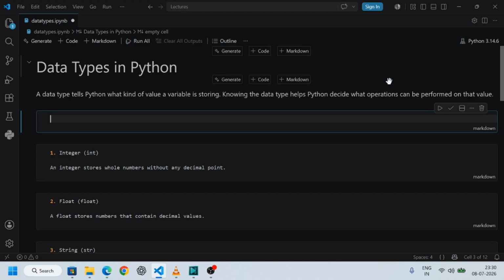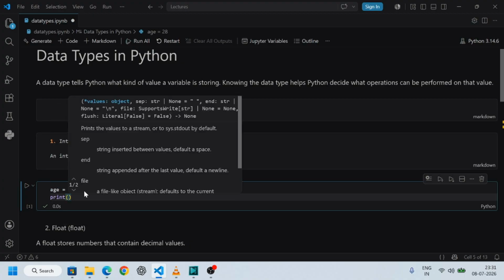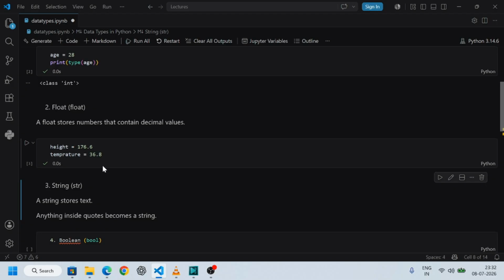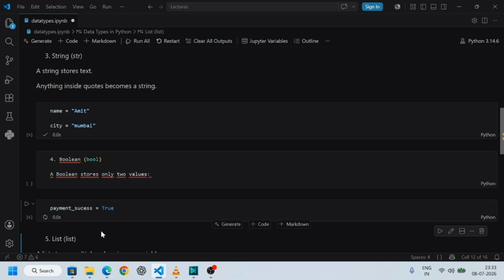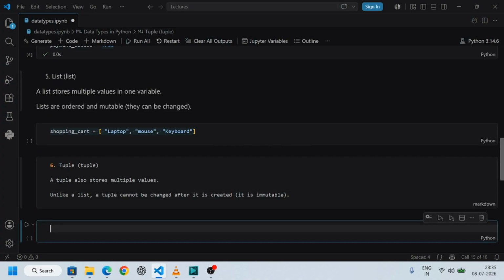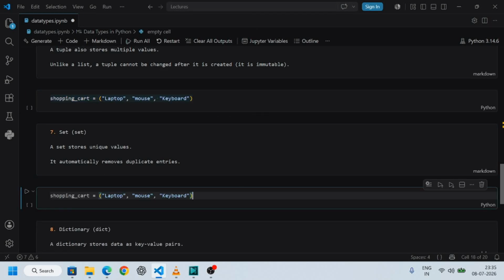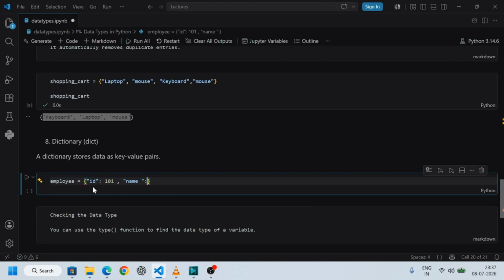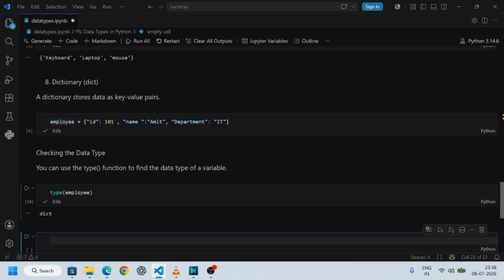Python Data Types Tutorial for Beginners | int, float, str, bool, list, tuple, set & dict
🐍 Python Data Types Explained | Complete Beginner's Guide

In this video, you'll learn Python Data Types in a simple and beginner-friendly way using real-life examples.

📚 Topics Covered:

Integer (int)
Float (float)
String (str)
Boolean (bool)
List
Tuple
Set
Dictionary (dict)
Real-Life Examples of Each Data Type
Hands-on Python Code Demonstration

Python Beginners
College Students
Working Professionals
Anyone starting their programming journey
Aspiring AI, Data Science, and Automation learners

💻 Requirements:

No prior programming knowledge required
Just install Python and follow along!